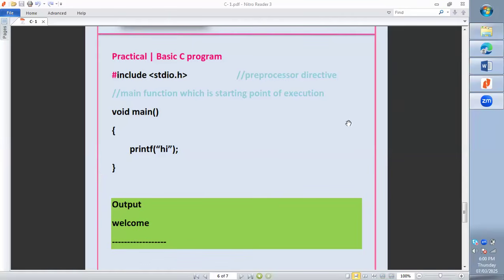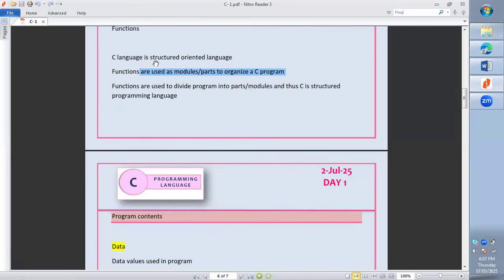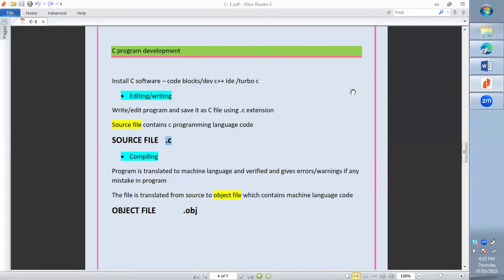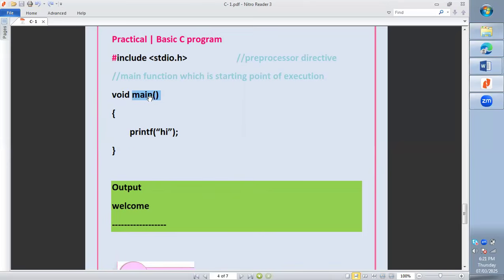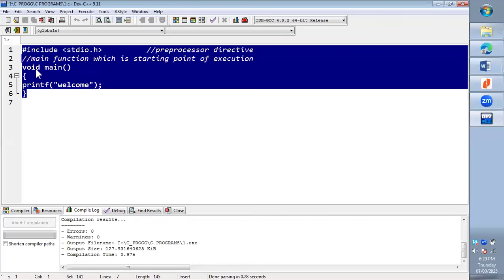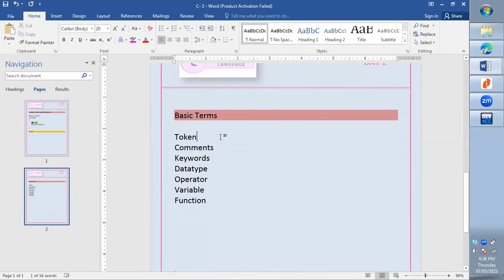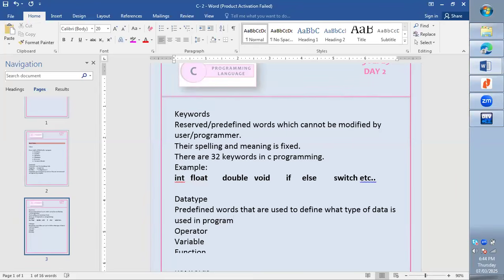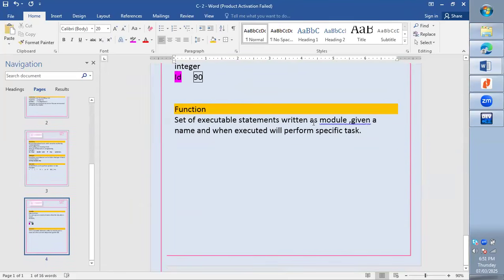C - LANGUAGE tutorials || Demo - 2 || by Mrs. Harshika On 03-07-2025 @6PM IST